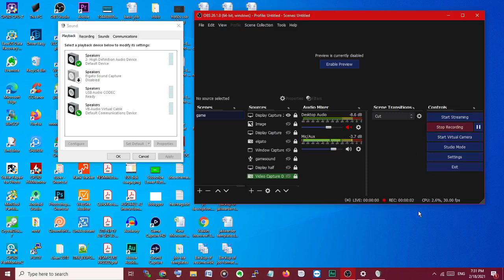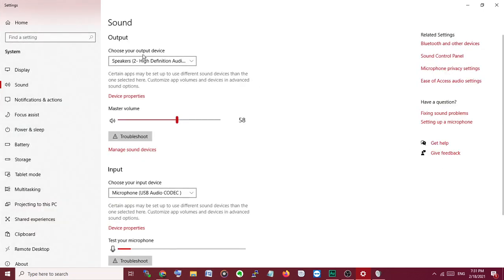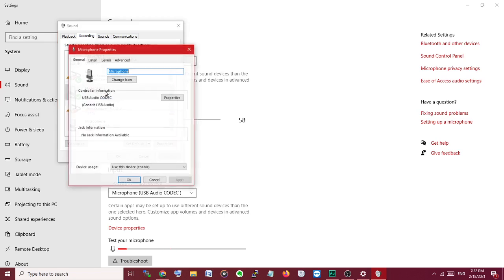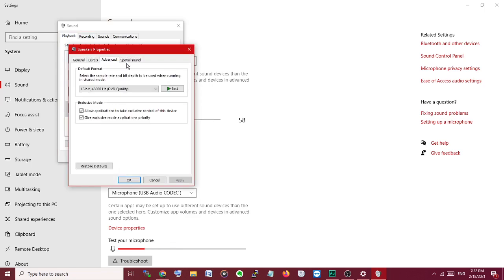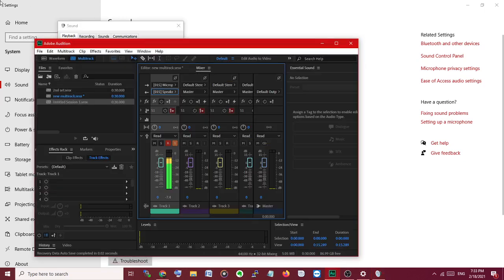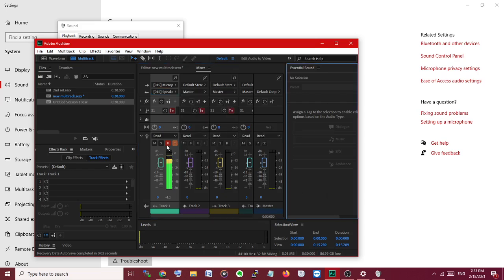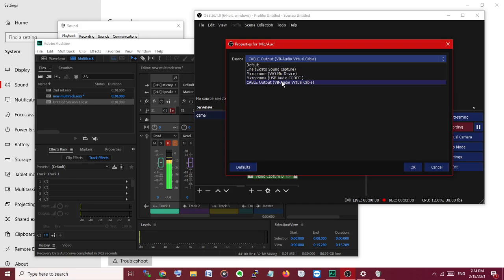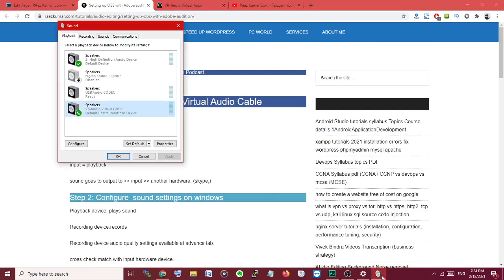setting up adobe audition with OBS in 2021